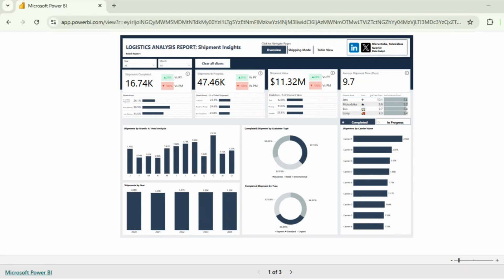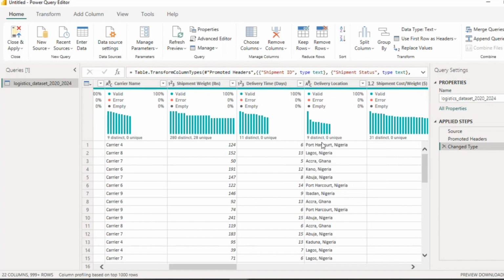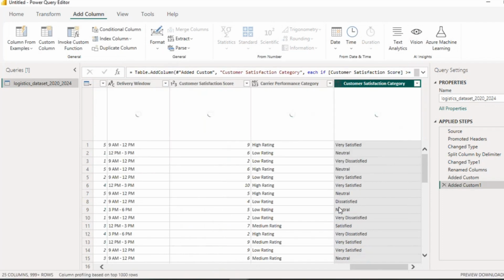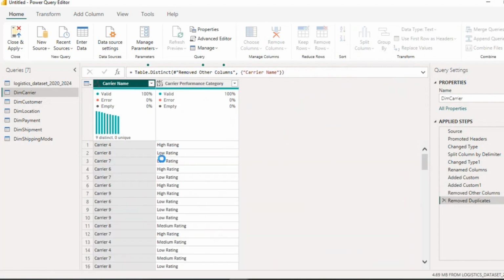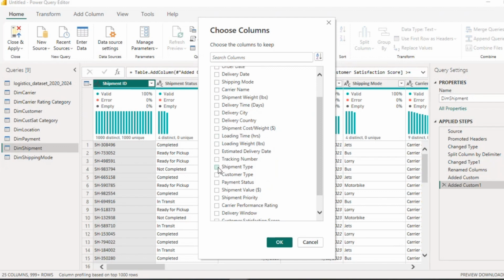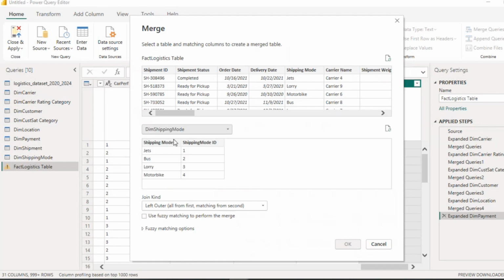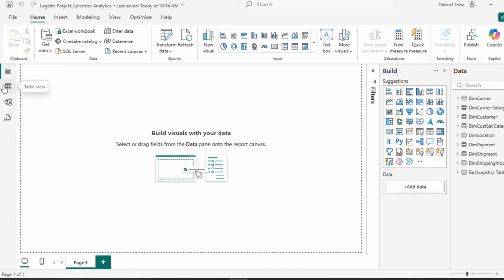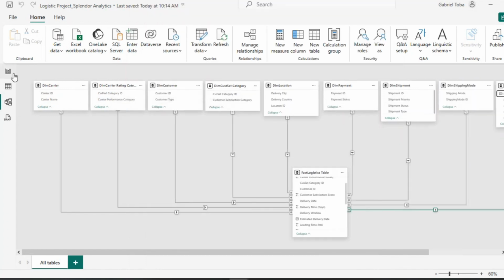Power BI Logistics Dashboard Project | Delivery Performance & Customer Satisfaction Analysis 1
Welcome to our complete Power BI Logistics Dashboard Project Series!
In this 6-part video series, we take you through the full process of analyzing a logistics company's shipment performance, delivery efficiency, and customer satisfaction using Power BI.

Whether you're a data analyst, business intelligence professional, or logistics enthusiast, this project will teach you how to:
✅ Track shipment volumes over time
✅ Break down transport modes (Jets, Buses, Lorries, Motorbikes) and shipment priorities
✅ Analyze regional delivery performance (Lagos, Abuja, Port Harcourt, etc.)
✅ Visualize customer satisfaction trends and identify key drivers
✅ Create insightful KPIs and dynamic dashboards in Power BI
✅ Deliver actionable recommendations to improve operational efficiency and customer experience